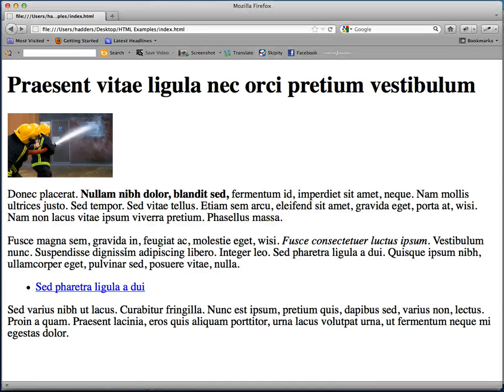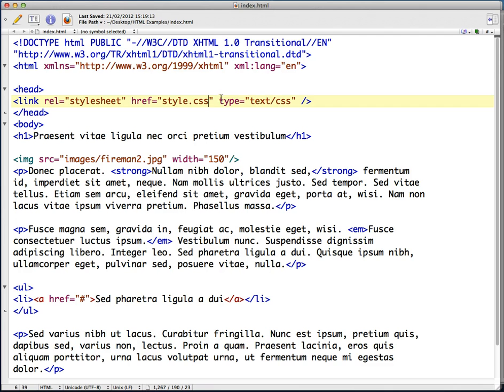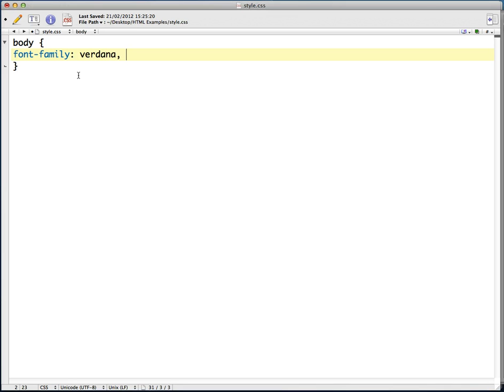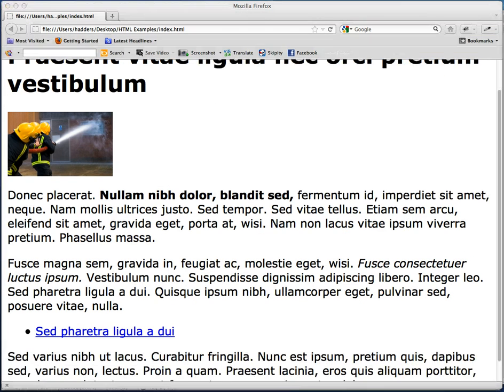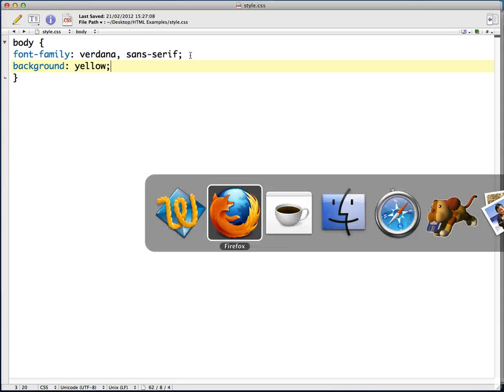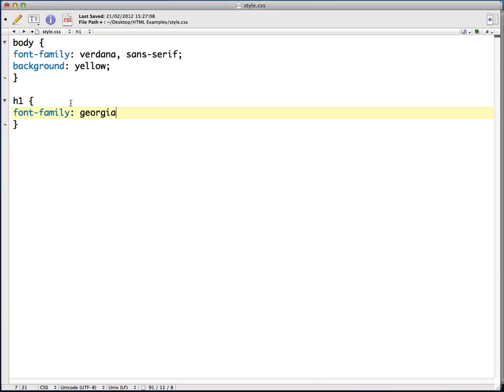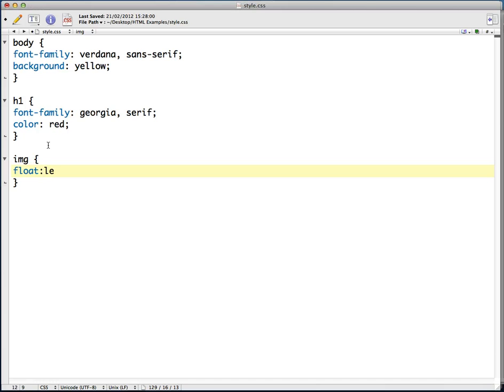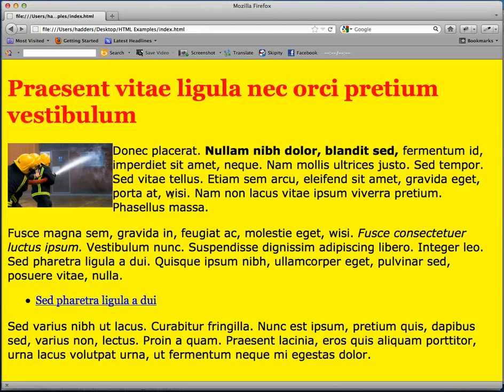Basic CSS styles